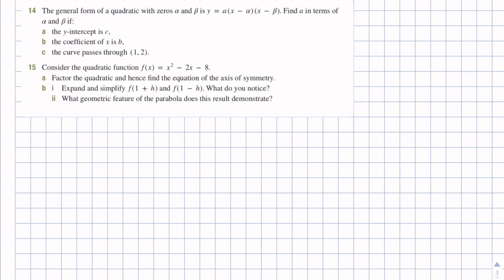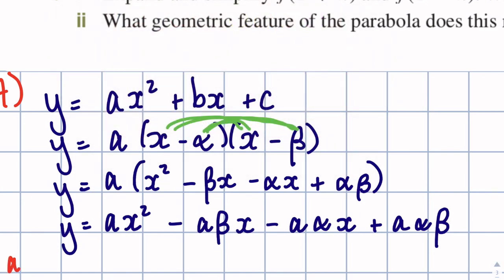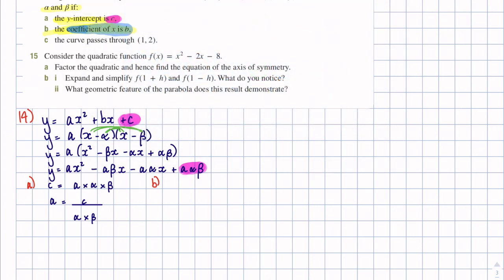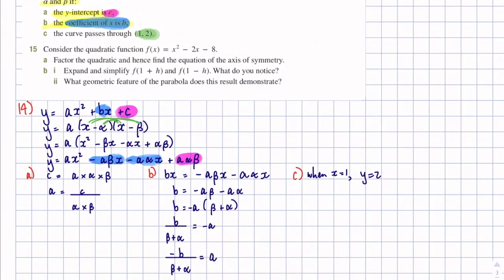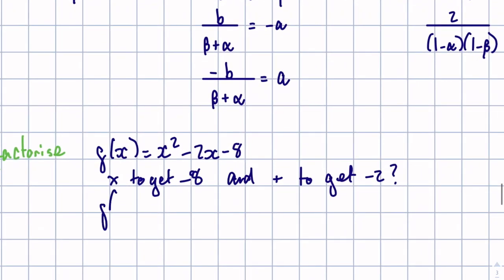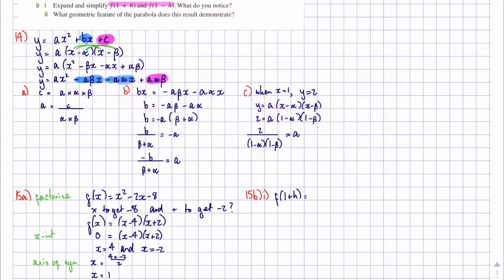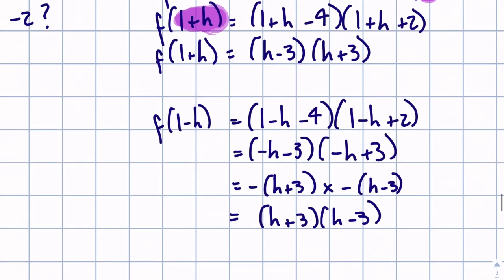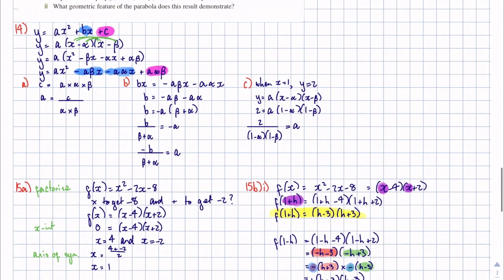2020 Year 11 Mathematics Advanced Ex 3d Questions 14 15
2020 Year 11 Mathematics Advanced Cambridge Ex 3d Questions 14 15